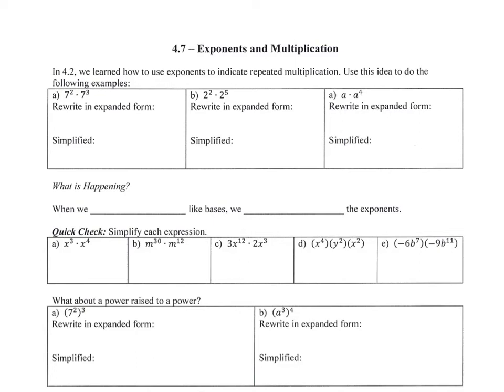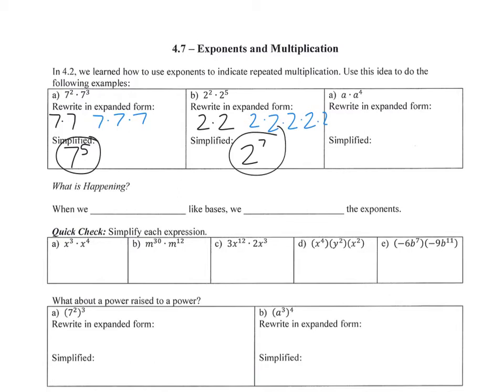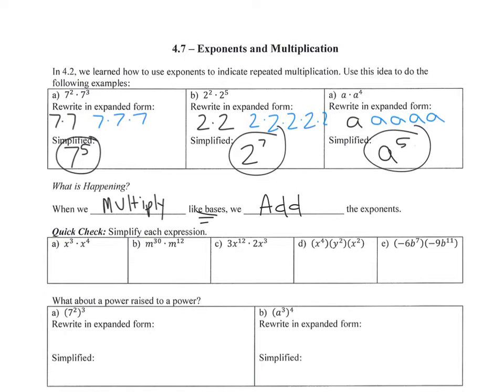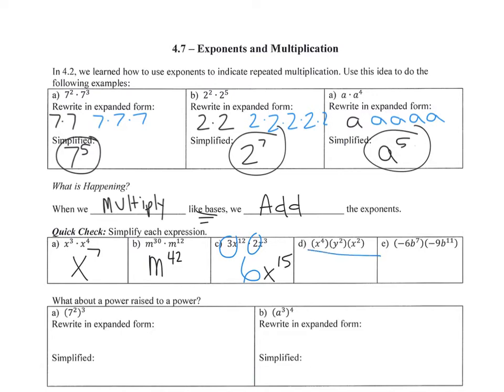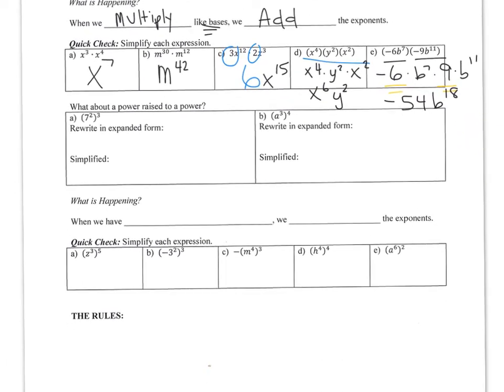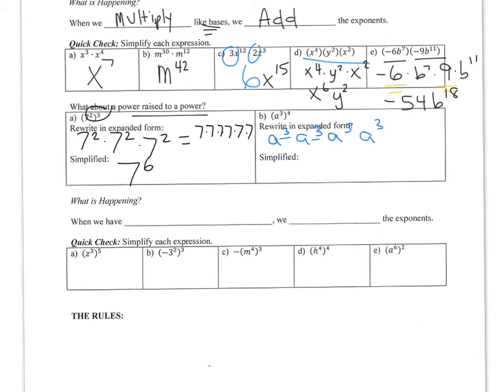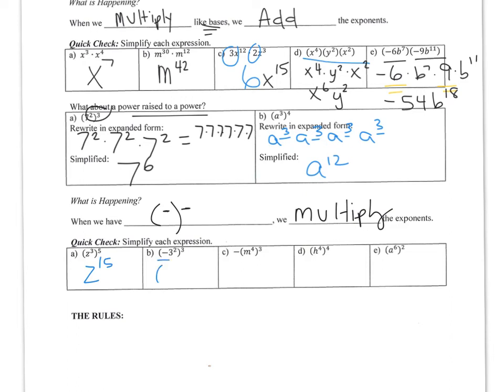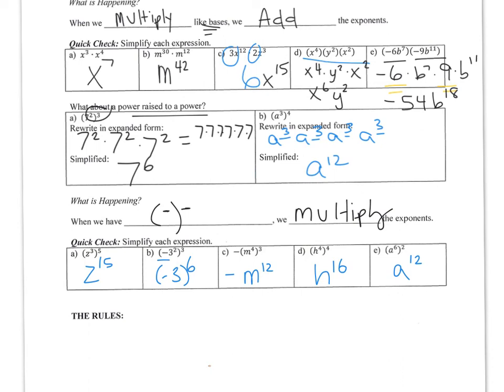Explanation for Pre-Algebra 4.7